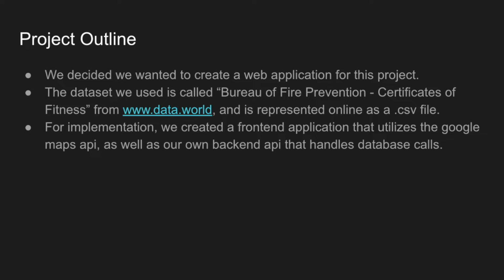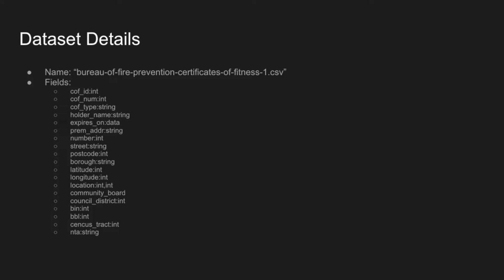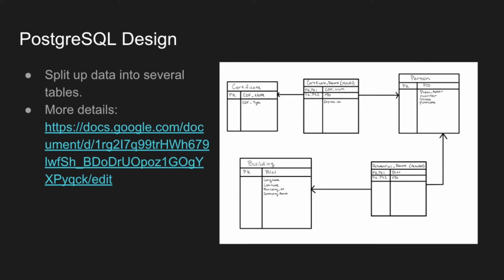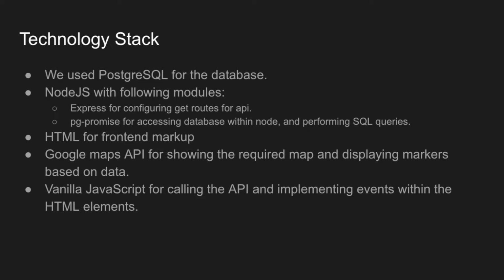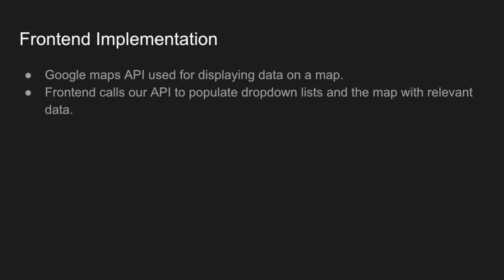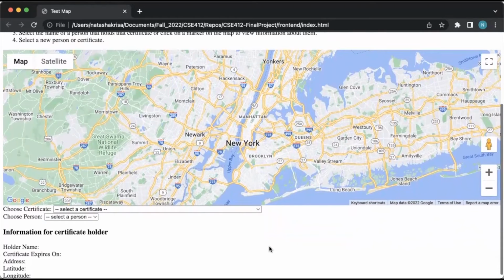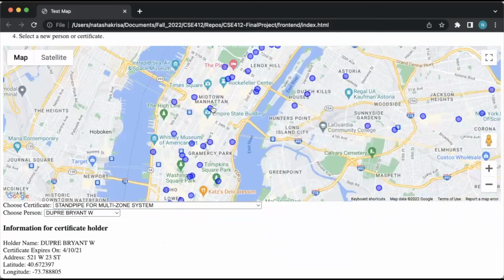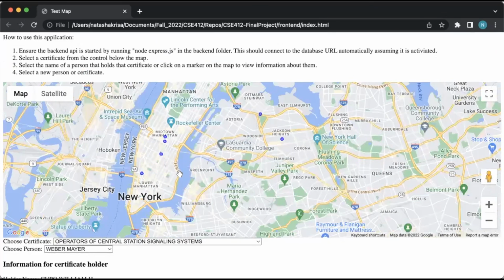CSE 412 Final Project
Natasha Krisa and Zephrom Koebler's CSE 412 Final Project for Fall 2022.